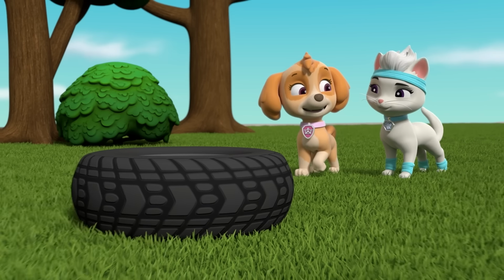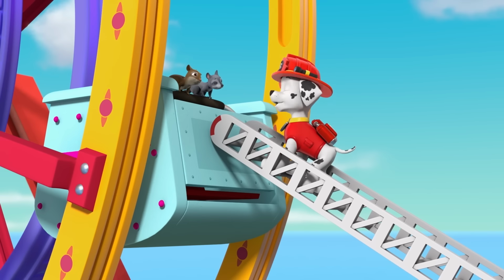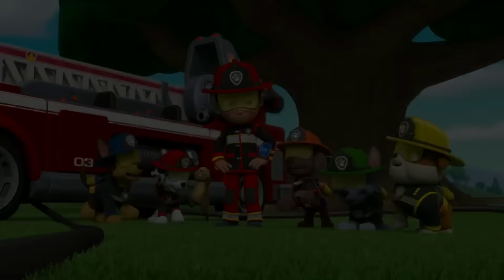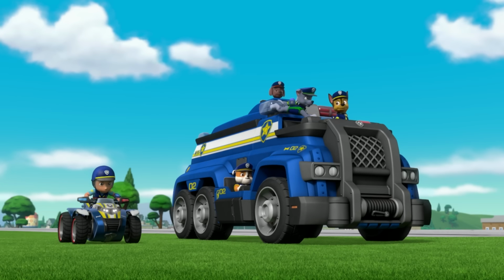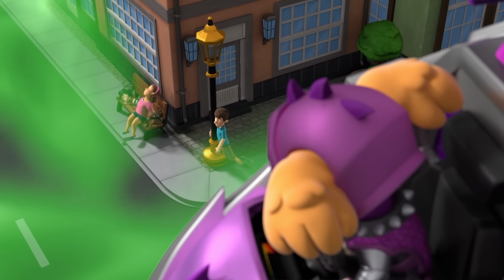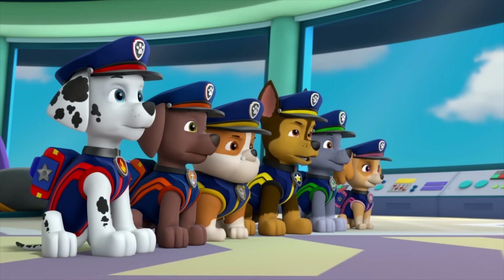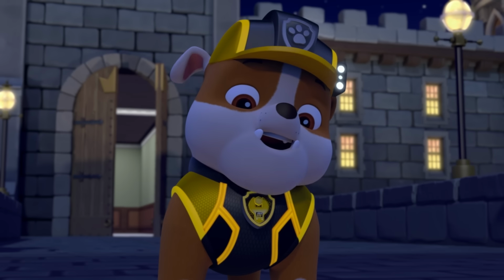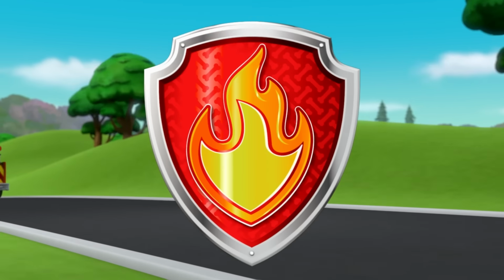Pups Team up with the Cat Pack for High-Speed Rescues! +more! | PAW Patrol | Cartoons 2H Compilation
In this PAW Patrol rescue episode compilation for kids, the Pups meet a group of 4 ferocious felines: Shade, Rory, Leo, and Wild! With the help of their new friends and their awesome big cat vehicles, the PAW Patrol are ready for any rescue!